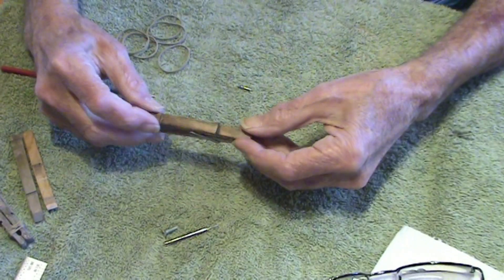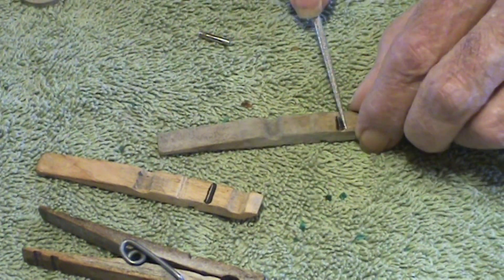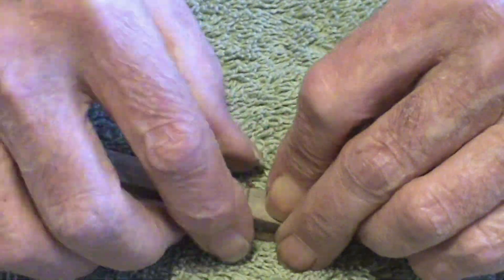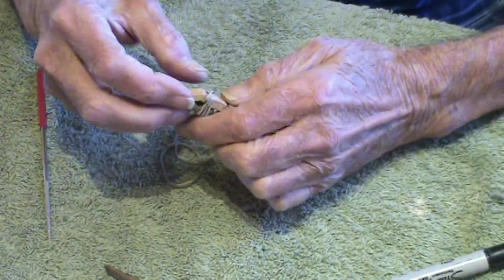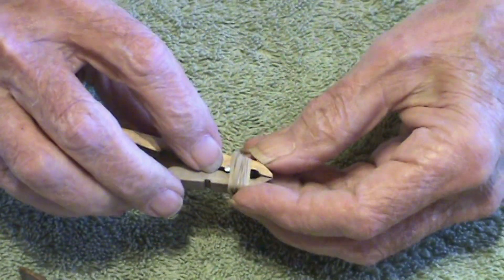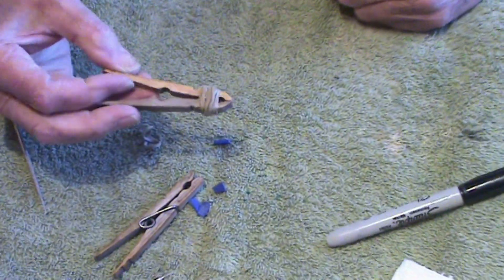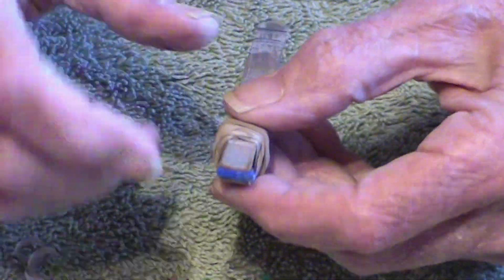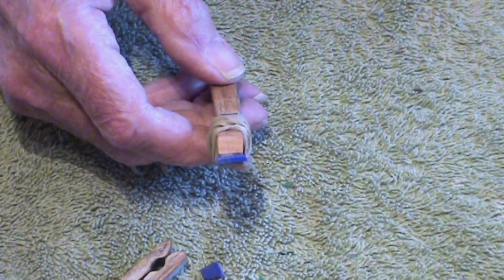CONVERT A CLOTHES PIN INTO A SMALL STONE HOLDER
This video shows you how to make the best small stone holder I have ever seen.
Its main use in my work was for my very intricate inlay.